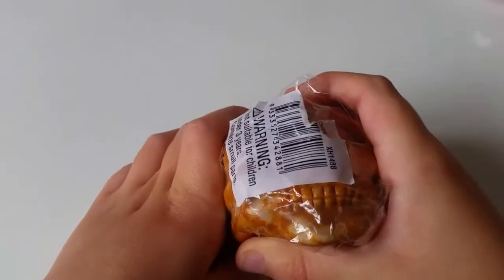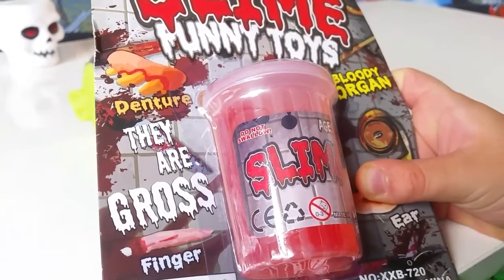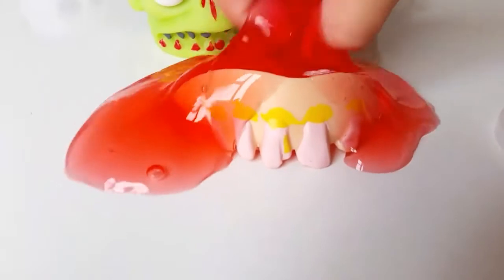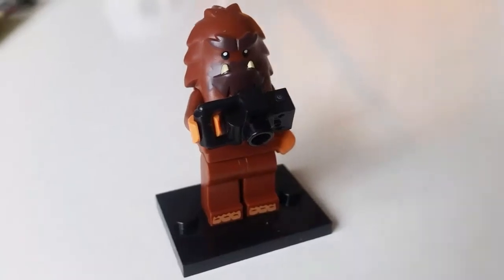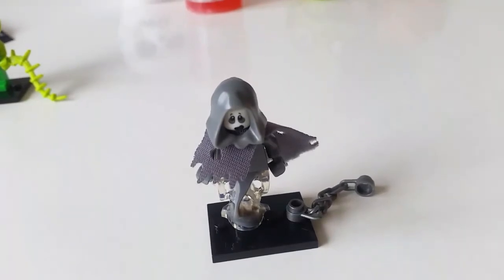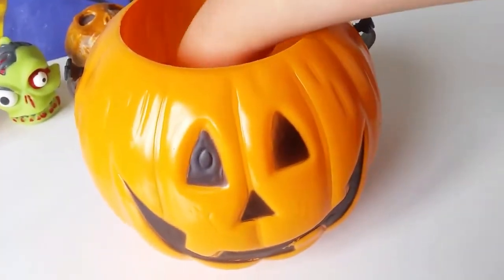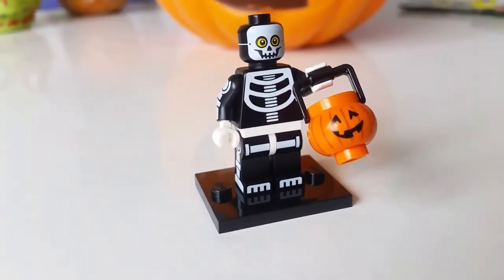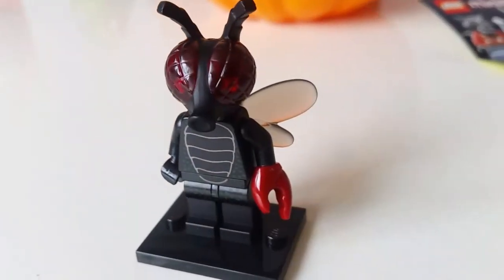HALLOWEEN SPECIAL UNBOXING!!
Welcome to KiwiToyClub!

HAPPY HALLOWEEN!

Join Kiwi Kid for a Halloween Special to see what Spooky things he unwraps!